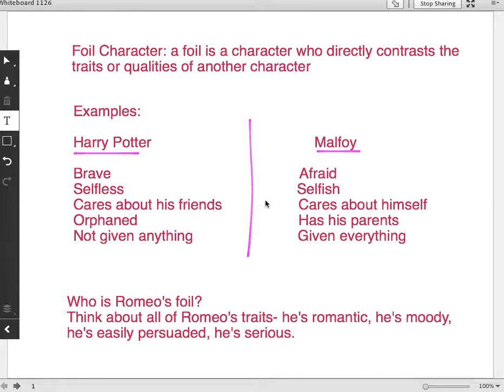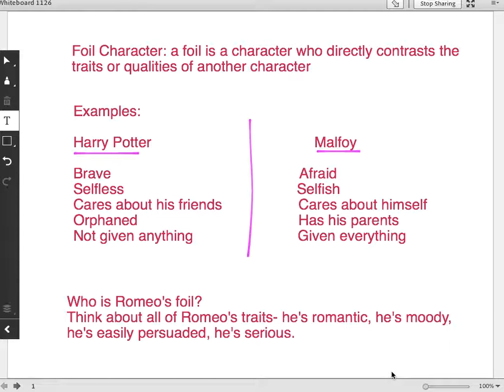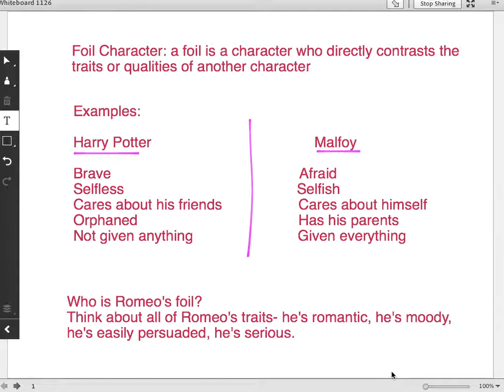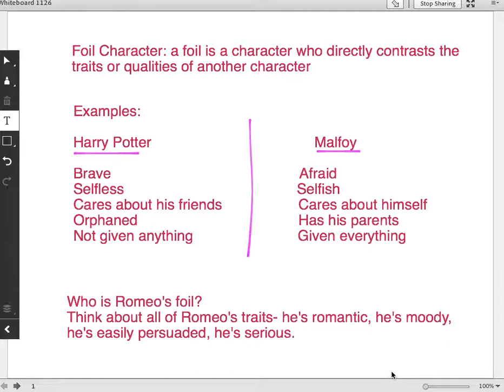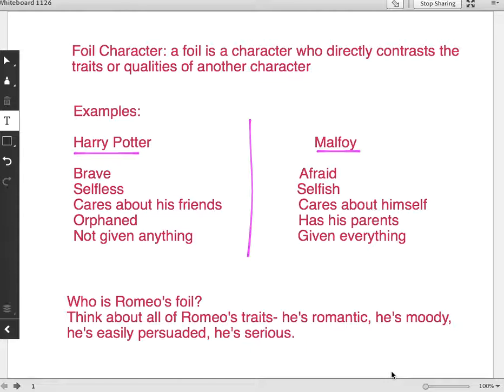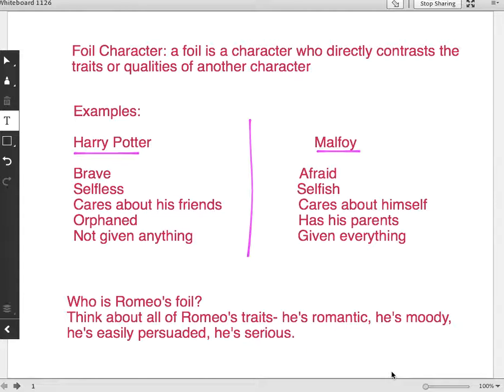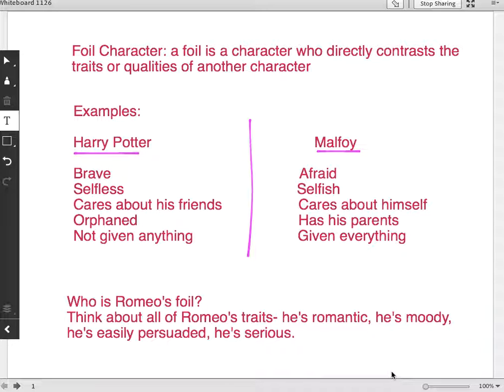ASync Week 5- 9B- Foil